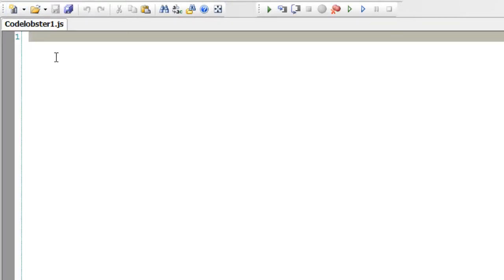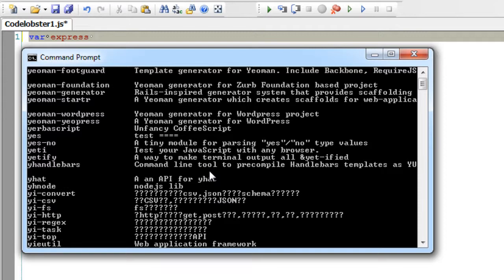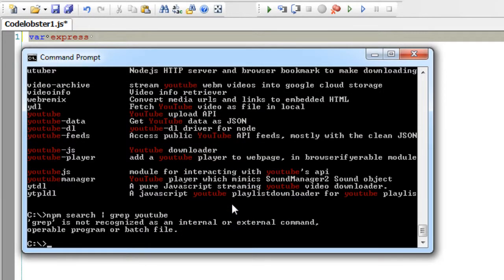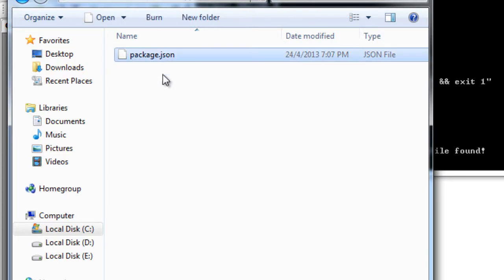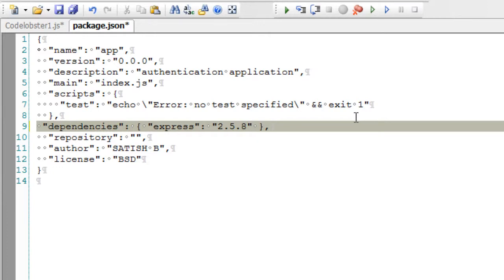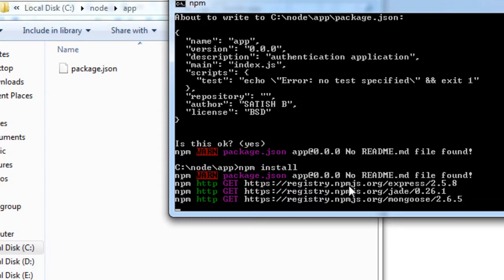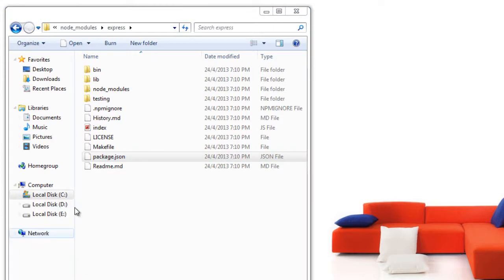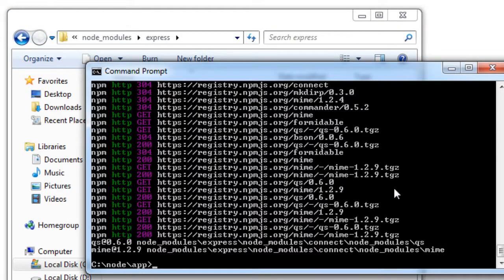External Module Install, Update, Remove via NPM: Node.js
This video tutorial illustrates searching, installing, updating and removing the external, free modules.

External Free Node Modules are listed at npmjs.org and is managed by NPM -- Node Package Manager.